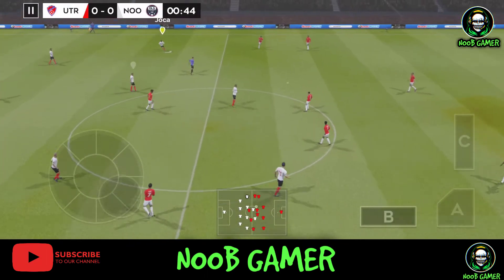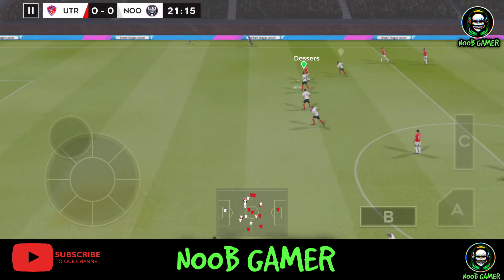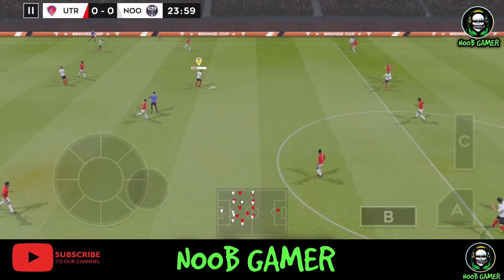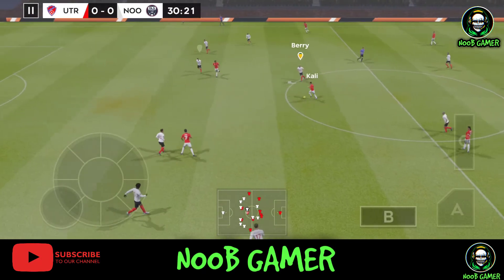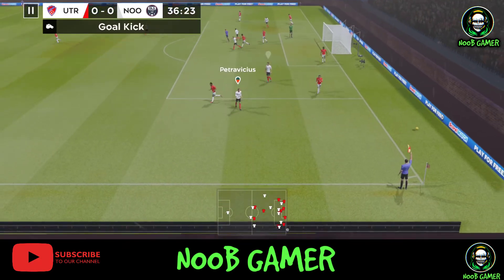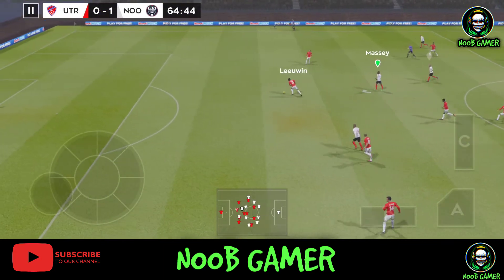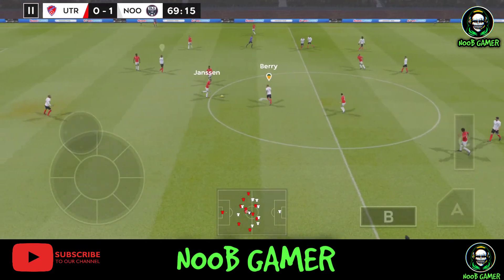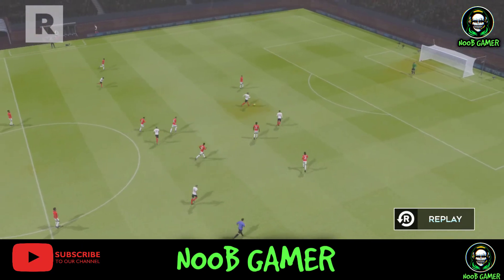Dream League Soccer 2020 l NGFc Vs Utrecht l Gameplay Walkthrough Part 6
Bronze Cup
Noob Gamer Fc Vs  Utrecht

Dream League Soccer 2020 Gameplay. Hopefully, Enjoy it.

► Noob Gaming brings the latest updates and gameplay from your favorite games!